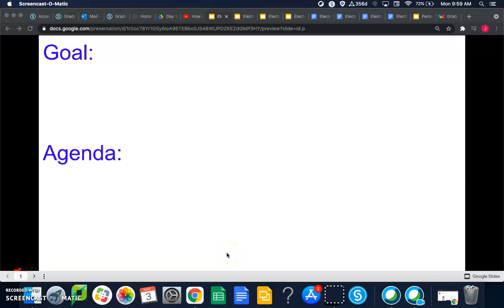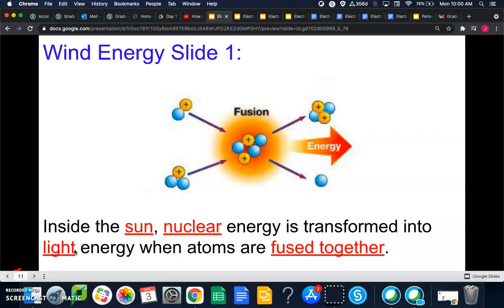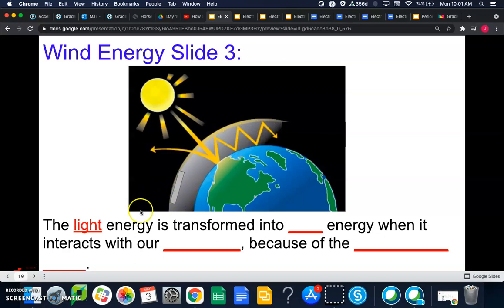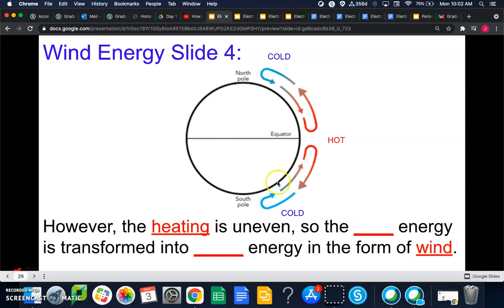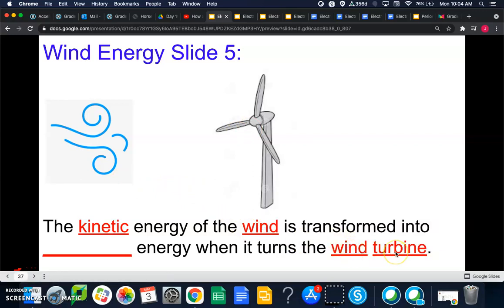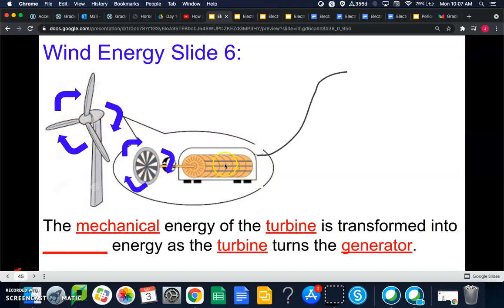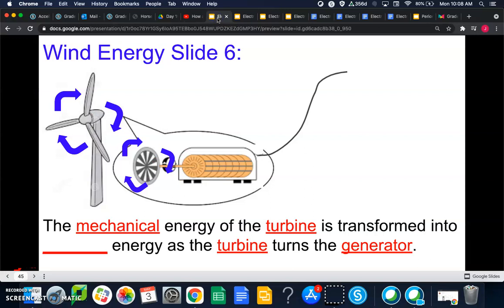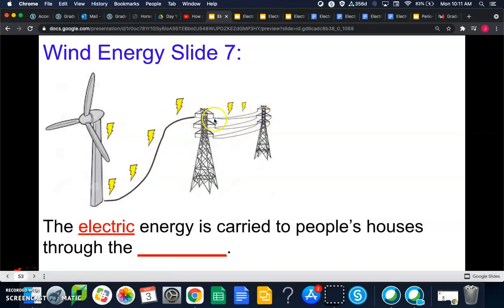How Wind Energy Works